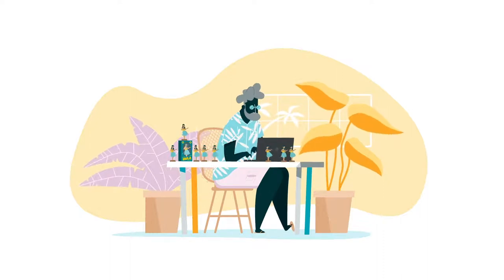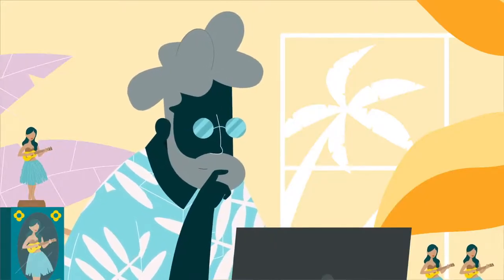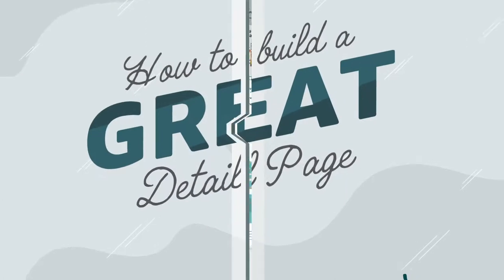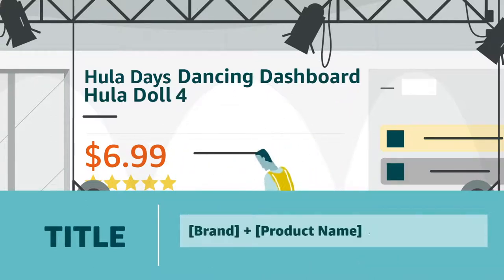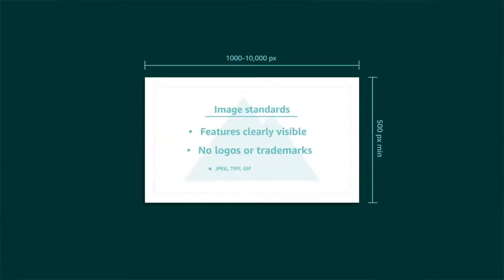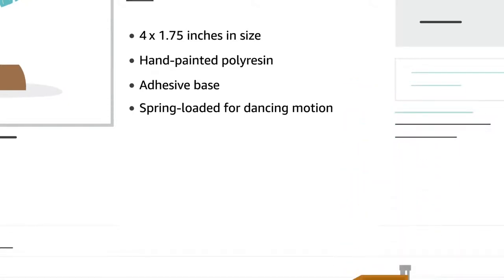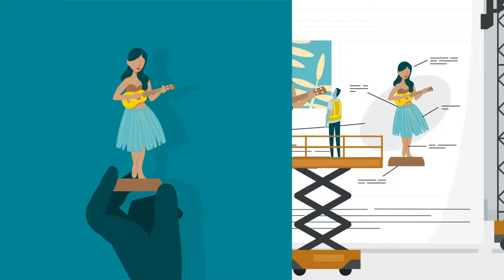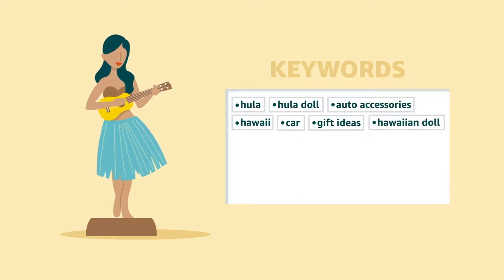Amazon for Beginners: Everything You Need to Know to Start Selling on Amazon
Ecwid Official Site

Add A Store To Your Site For Free. See Why 900,000+ Sellers Use Ecwid! Lightning Fast. Payment Gateway Support. Existing Site Integration. Seamless Upgrades. Always Free Plan. Free Social Network App. Mirror On Multiple Sites. Types: Mobile, Social